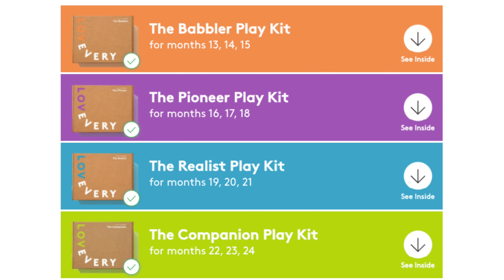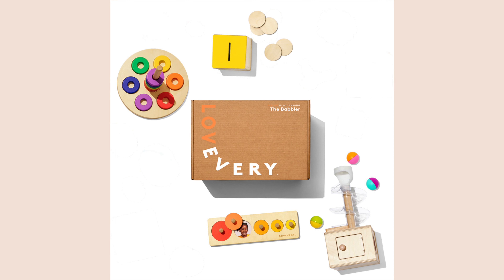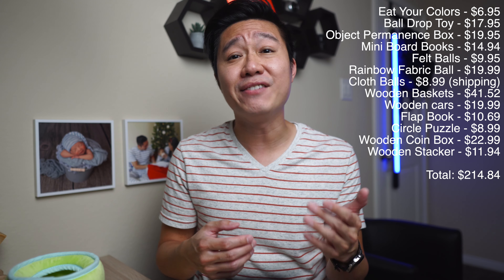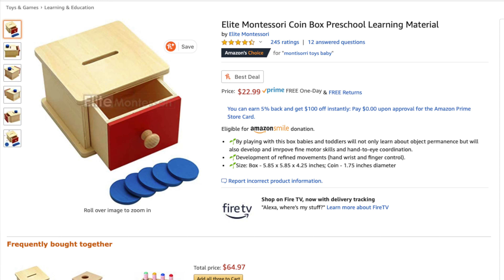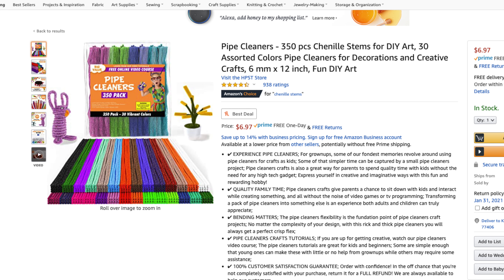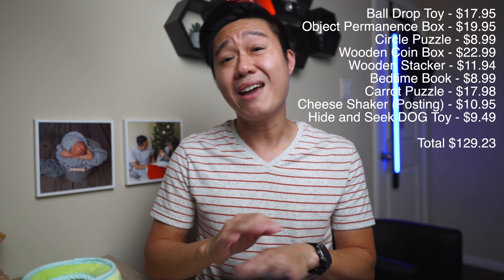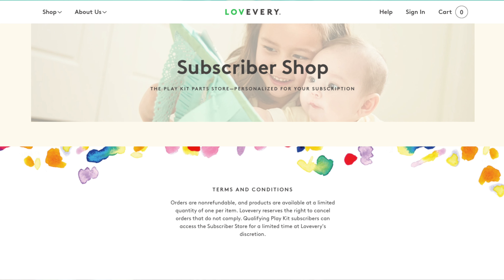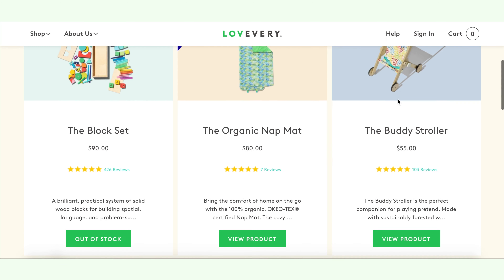Lovevery The Babbler Play Kit Updates 2020 - New Subscriber Shop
Lovevery updated the Babbler Play Kit that for months 13, 14, 15 recently. In this video, I take a look to find Amazon comparable items to see if the changes are for better or worse.

Ball Drop Toy
Object Permanence Box
Circle Puzzle
Wooden Coin Box
Wooden Stacker
Bedtime Book
Carrot Puzzle
Cheese Shaker
Pipe Cleaner
Craft Matchsticks
Hide and Seek (DOG TOY!!!)